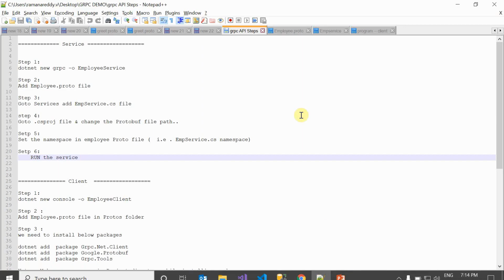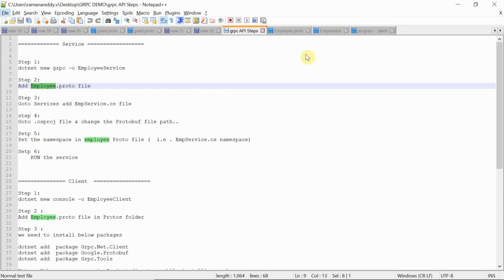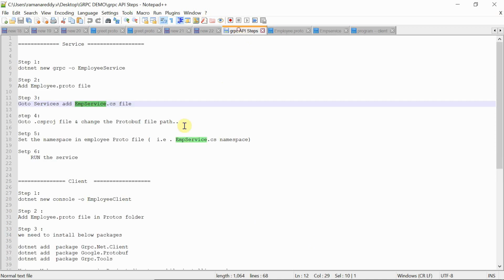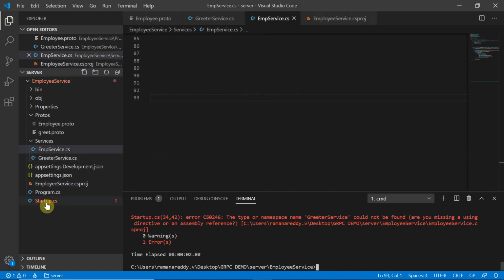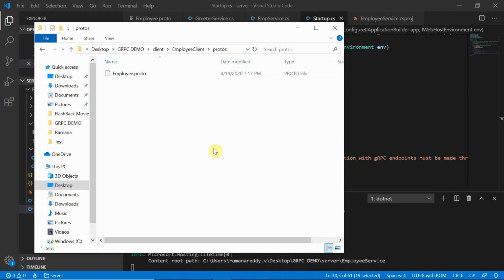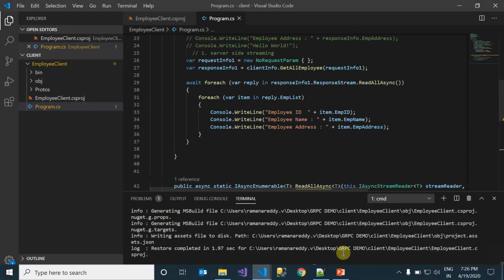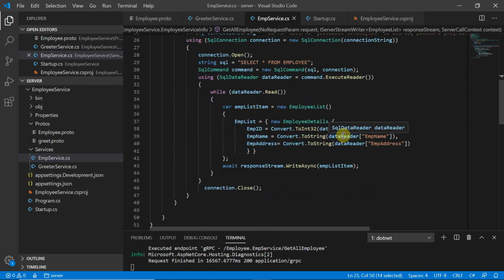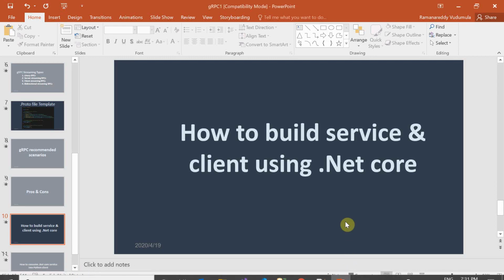gRPC setup using .Net core 3 ( Server side streaming RPCs)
This video explains :
How to create a Server side streaming RPCs using .net core